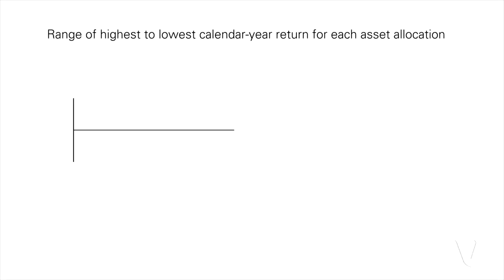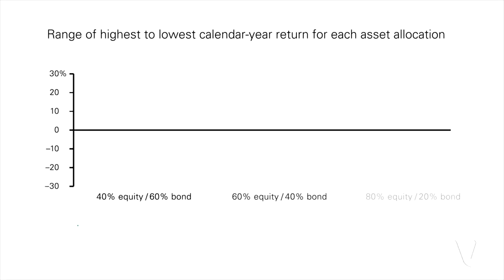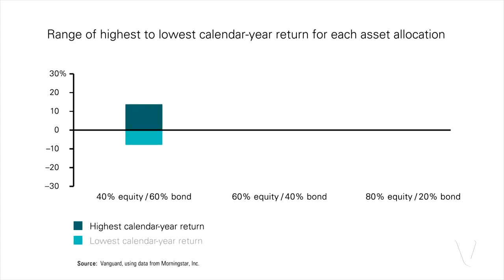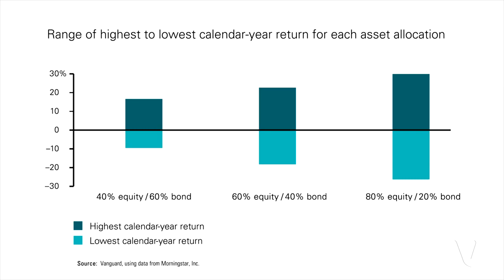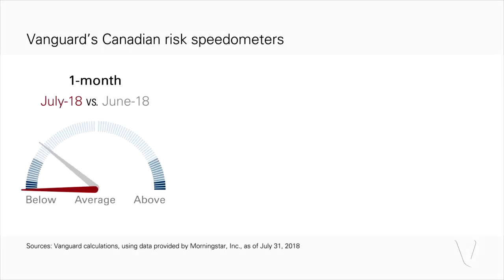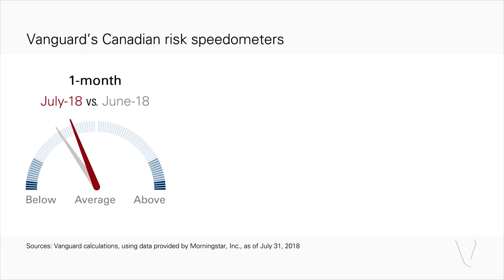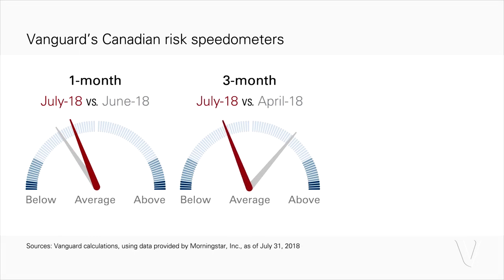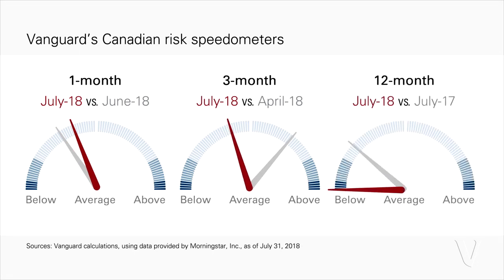How Vanguard asset allocation ETFs can help manage investment risk.